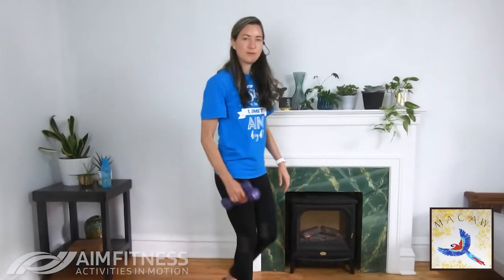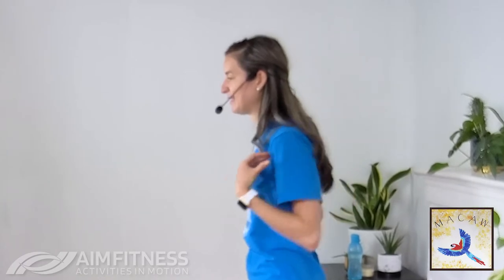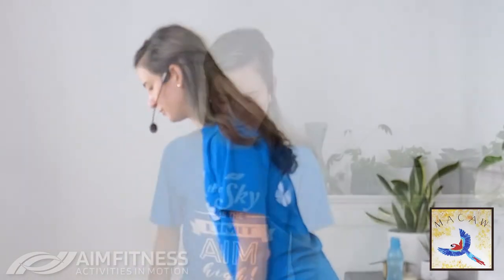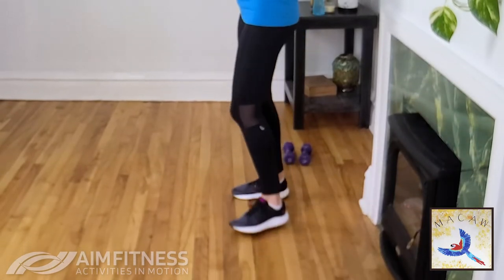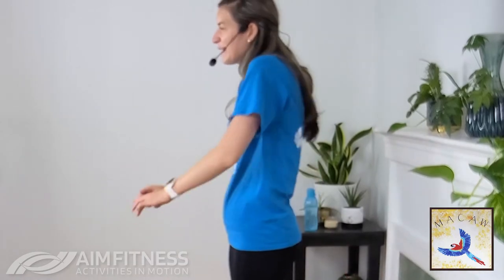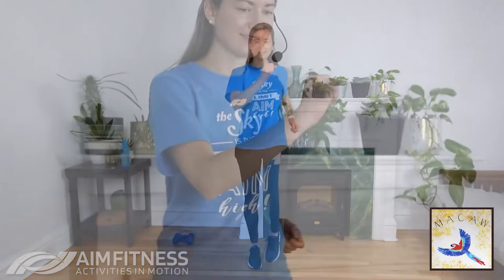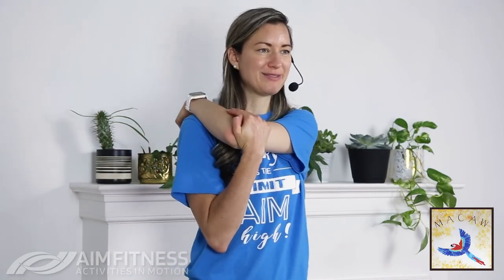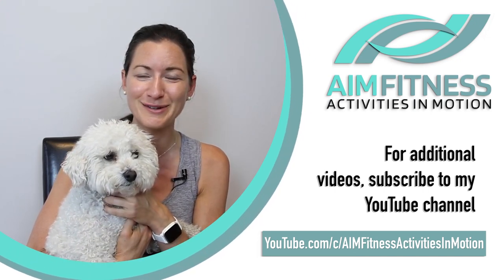F9 AdvancedWeight Exercises for Arms & Shoulders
MACAW is pleased to welcome Meg Stickl founder of AIM Fitness to our website. Meg has worked with seniors since she was 12 years old. She started her fitness journey while studying Psychology and Gerontology at the University of Ottawa. While working in recreation at a retirement residence Meg noticed that many seniors she met wanted to have better health in order to live a more independent life. She started AIM Fitness in 2013 with the goal to help as many seniors as possible to regain strength, improve mobility and to live their best lives! Meg’s mission is to help Adults 50+ build simple fitness habits that will lead them to healthier lives. We know that you will enjoy her engaging personality and benefit from her exercises as she guides us to better health and wellness!